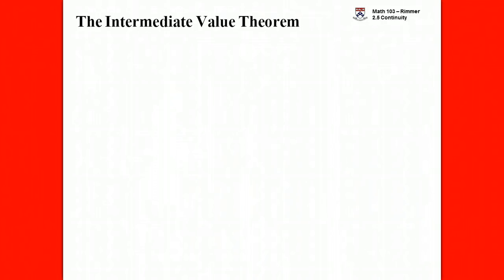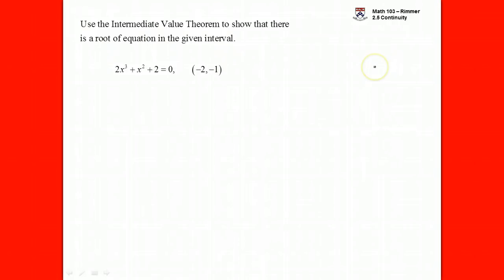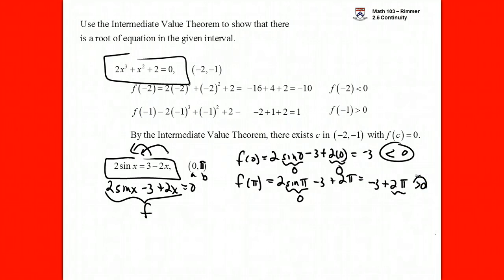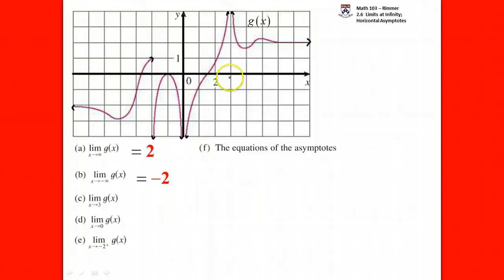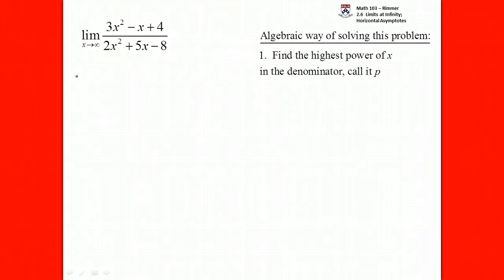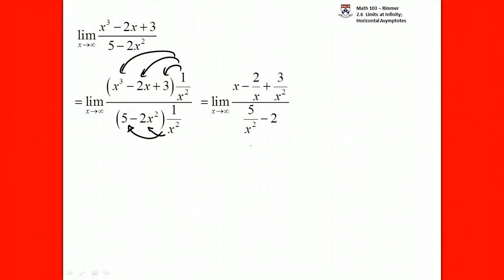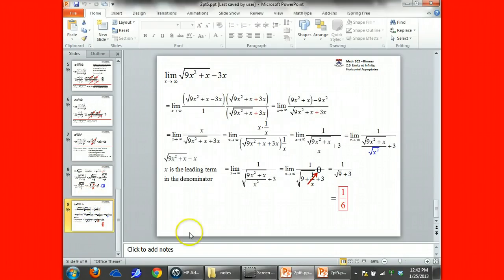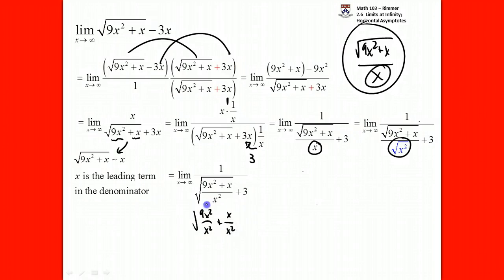(41:52) UPenn Math 103 Intermediate Value Theorem and Limits at Infinity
Explanation and examples of the Intermediate Value Theorem.  Also, the study of limits at infinity